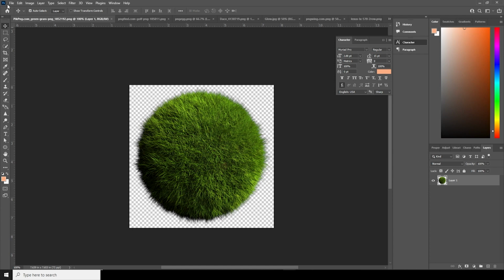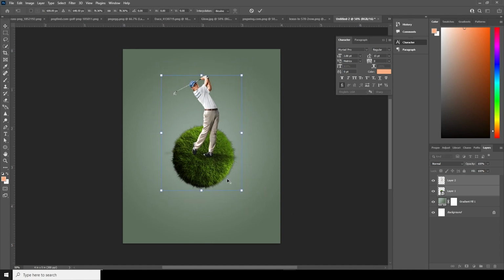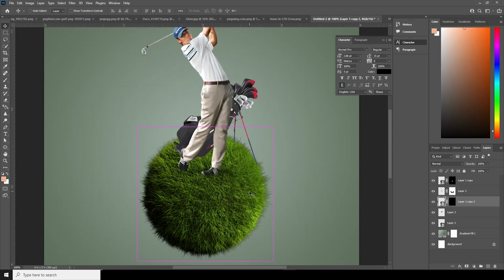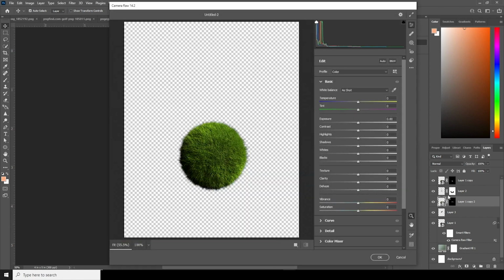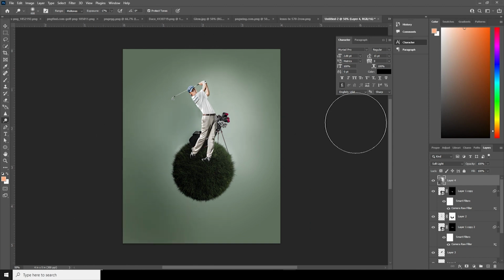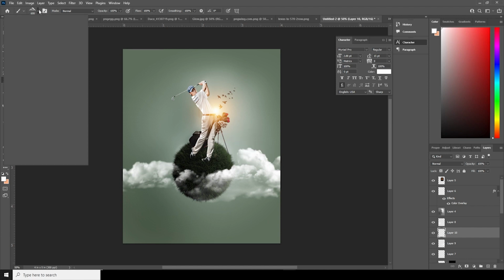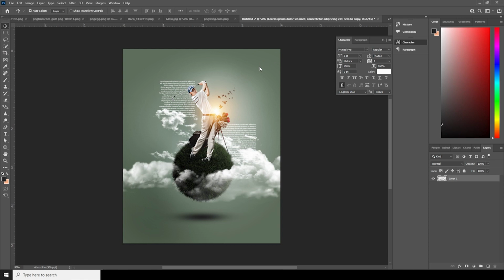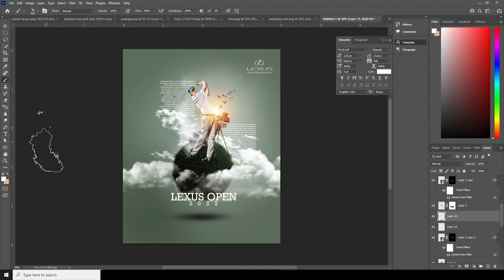Photoshop Tutorial: Sports Social Media Ads sports art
Welcome to Windy Studio. In this free beginners, Photoshop tutorial video, you will learn how to create a sports social media ads in Photoshop. This tutorial covers intermediate level of Adobe Photoshop which helps to create background using brush, layer mask,  and  many more to design sports social media art in Photoshop. In this tutorial you will learn how to use brush , layer masking ,clipping layer, layer arrangement, color correction and simple Photoshop tricks which help to enhance the picture quality.

Thanks